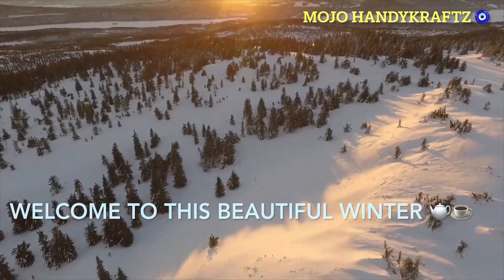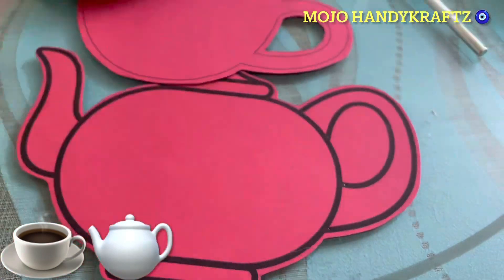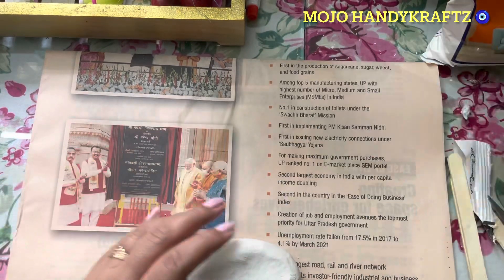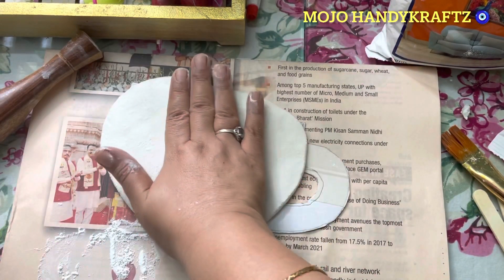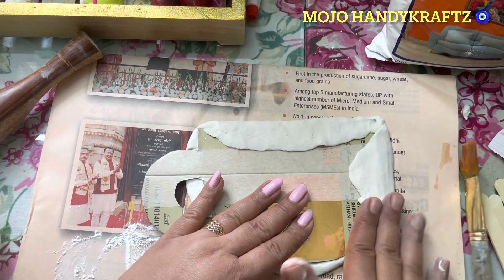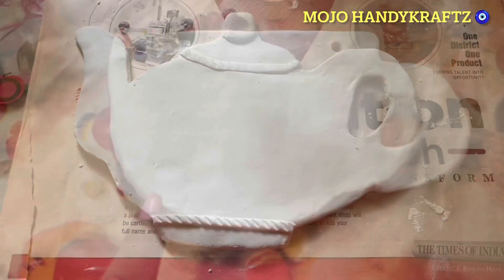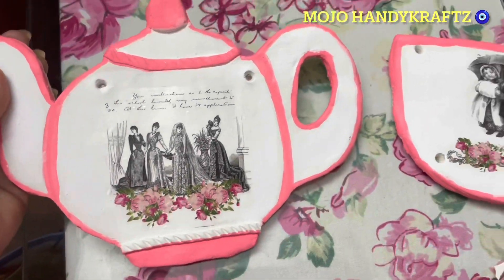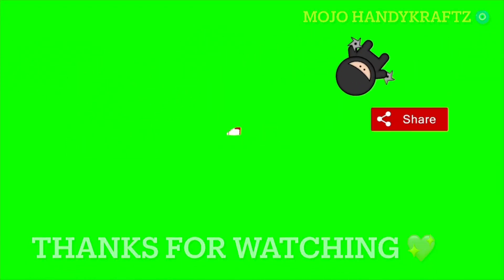Easy Wall decor make it yourself#wallart#craftideas#wallhanging#diyideas#diyroomdecor#doityourself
Hi Everyone,
This time I have tried this new decor with wall putty for the first time and it has really come out well.Do try and decorate your house.
Tranfer me sheet techniques you can check in these videos

Easy Wall decor make it yourself,wall art,craft ideas,wall hanging,diy ideas,diy room decor,do it yourself